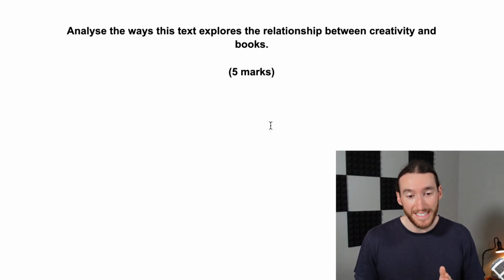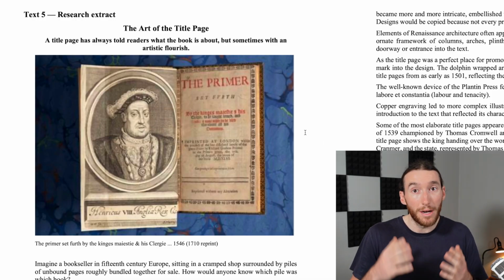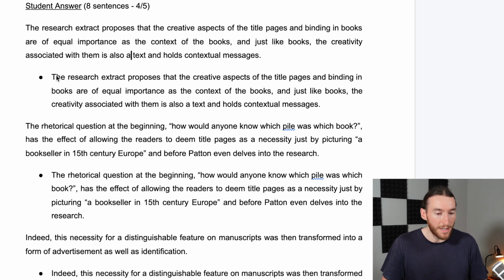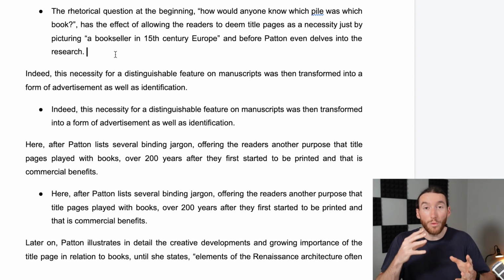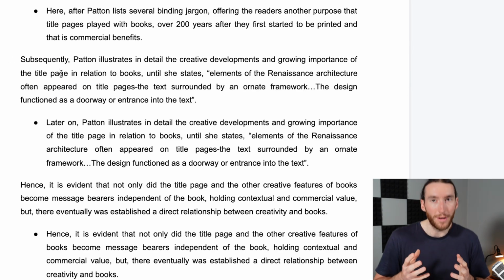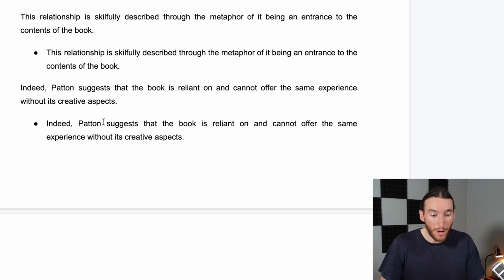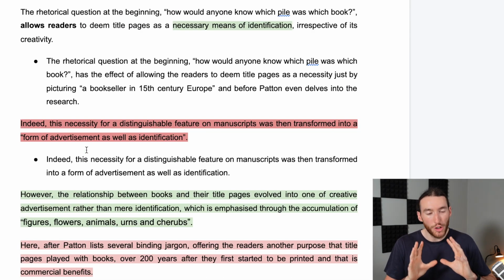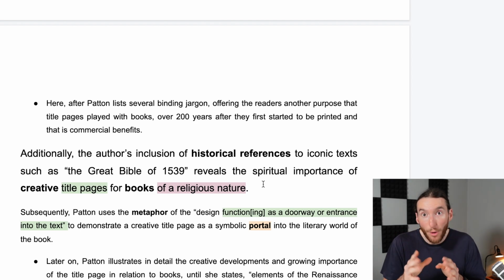How to Improve a 5 Mark Answer for Section I of the Common Module (Live Student Feedback)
Jonny provides on-the-spot feedback to a student that is struggling to achieve full marks for a 5 mark answer in Section I (Comprehension) of the Common Module. Listen carefully as I go over the essential elements of a full-mark response, making some simple tweaks to improve the quality of each answer.